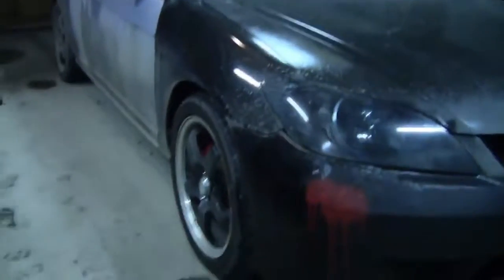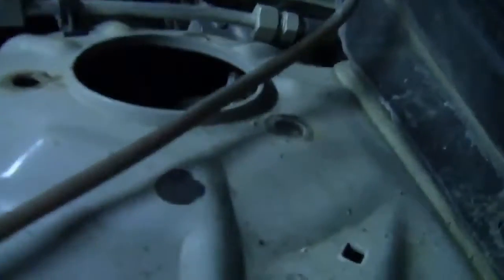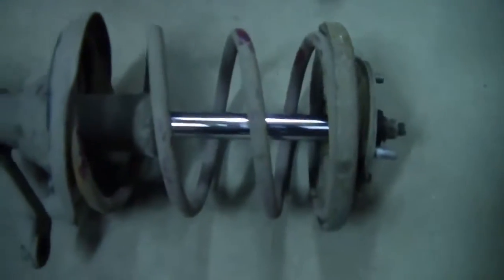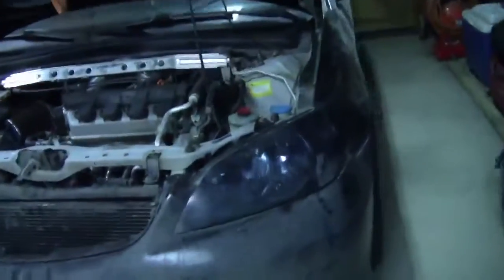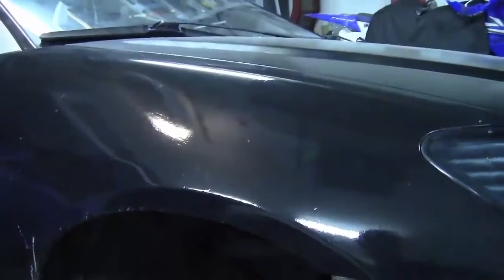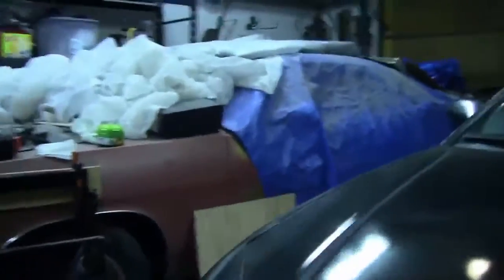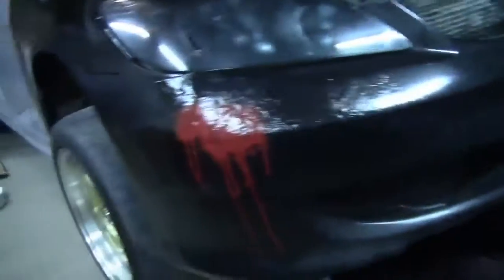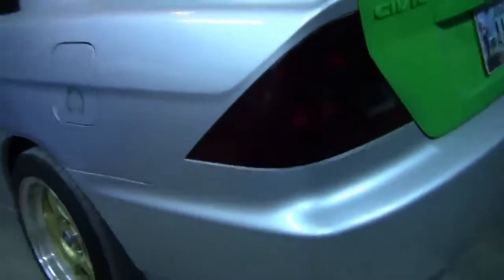Too Stock Garage Ep7) Franken Civie Build Part 2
in this episode of too stock garage me and yanick get more work done to franken civic with new tail lights and cutting the springs for a maaaaaaad look